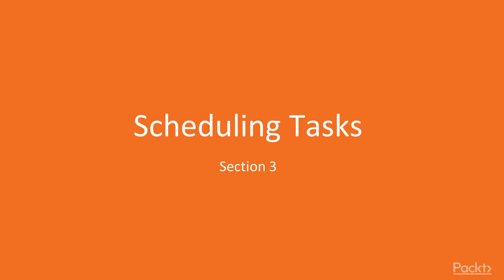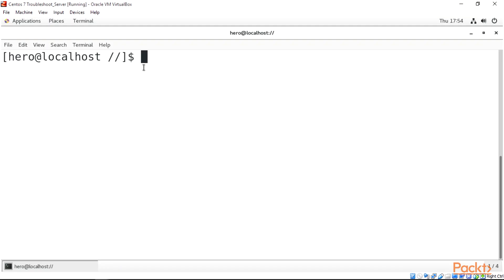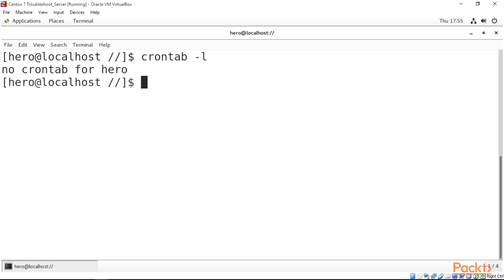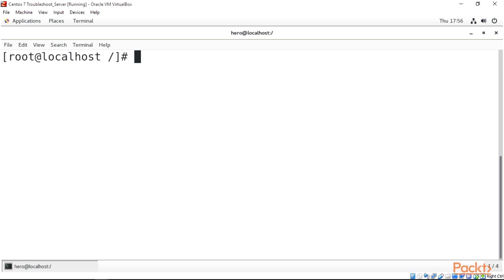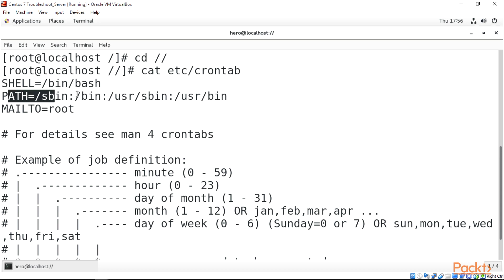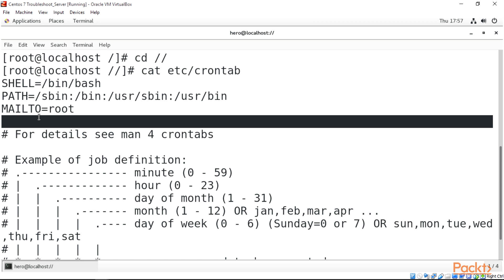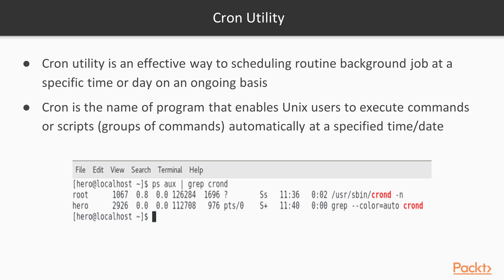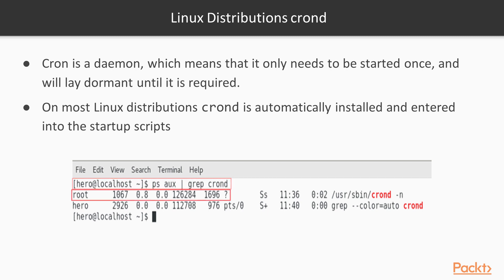Troubleshooting Linux Administration : User Cron Tabs (User Table) | packtpub.com